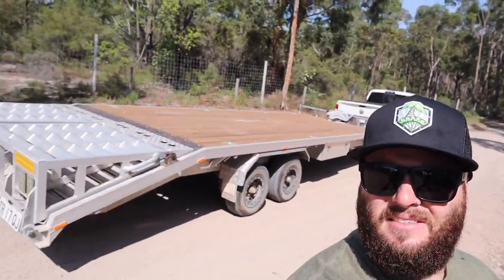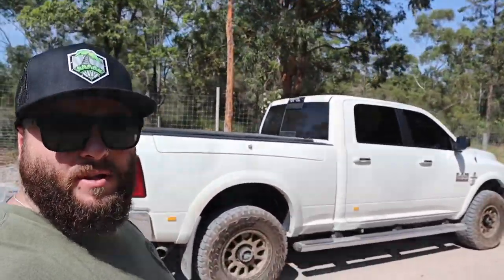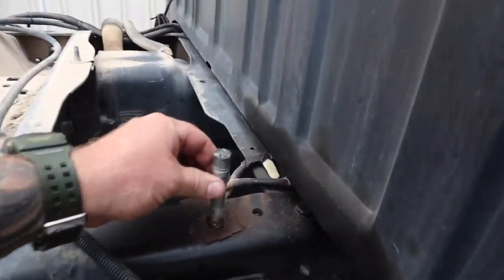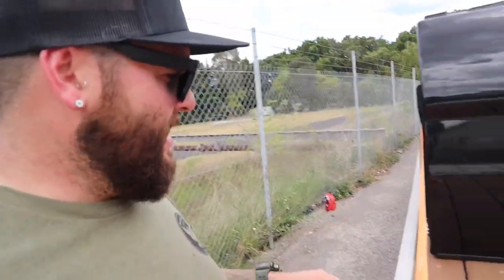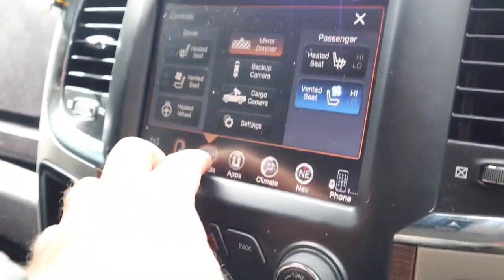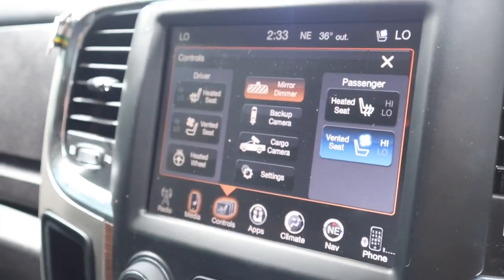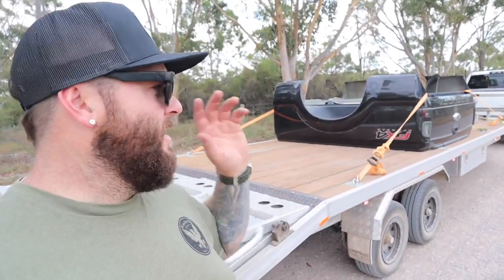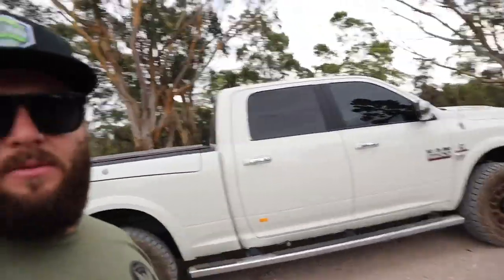TOWING WITH RAM 2500 IN AUSTRALIA ! How does it tow compared to modern dual cabs ?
TOWING WITH RAM 2500 IN AUSTRALIA, Does it tow like the F250 ?
We take the Ram 2500 for its first tow job with my deck over trailer to pick up the F250 tub/bed and parts.
I was very impressed how well drove.

SEKAI - RUNNING, check it out on NCS.